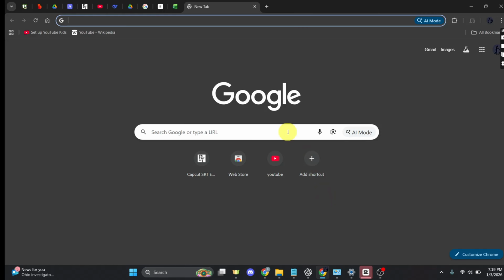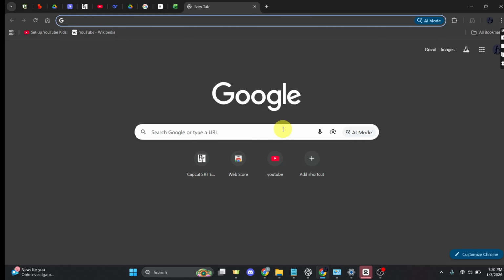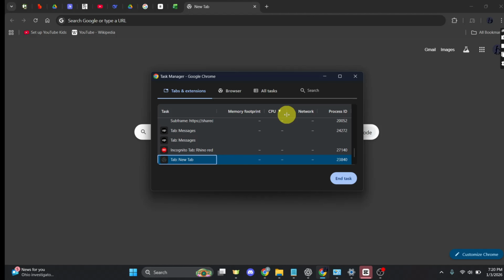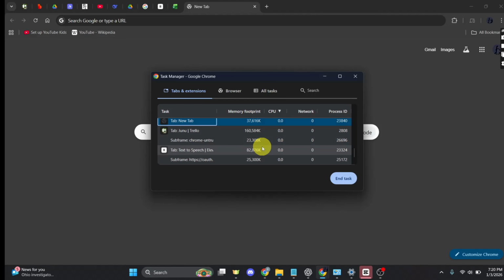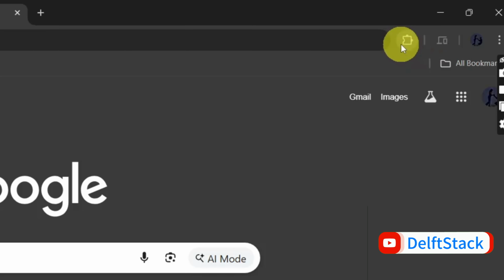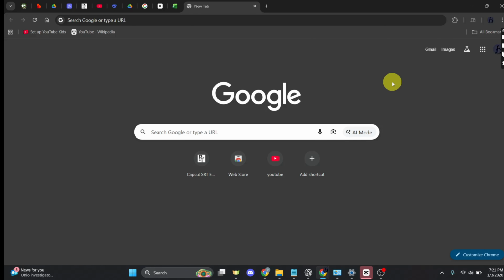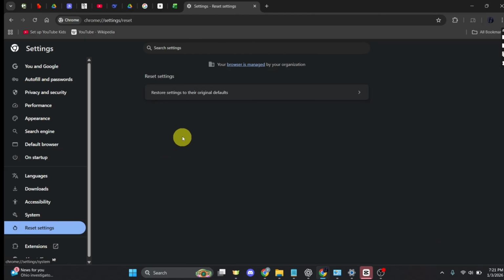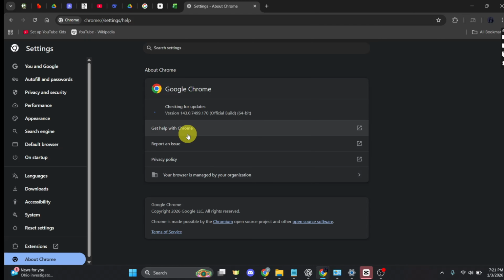Fix "Chrome Multi-Process" High CPU & Memory Usage (Step-by-Step Guide)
In this DelftStack tutorial, we'll explain how to fix Chrome multi-process issues that can cause high CPU or memory usage. Chrome uses multiple processes for tabs and extensions to improve speed and stability, but sometimes this can slow your system down or use excessive resources.

🔹 What You'll Learn in This Video:

✅ Why Chrome uses multiple processes for tabs and extensions
✅ Checking which tabs or extensions use the most memory
✅ Closing unused tabs to reduce resource usage
✅ Disabling or removing unnecessary Chrome extensions
✅ Resetting Chrome to default settings
✅ Updating Chrome to the latest version for optimal performance

📌 Timestamps

⏱ 00:00 – Introduction
⏱ 00:12 – Start of tutorial
⏱ 01:16 – Updating Chrome and Final Tips

High CPU or memory usage can make Chrome and your computer slow or unresponsive. This tutorial provides simple, safe, and effective ways to identify resource-heavy tabs and extensions, reduce memory usage, and restore Chrome to optimal performance.